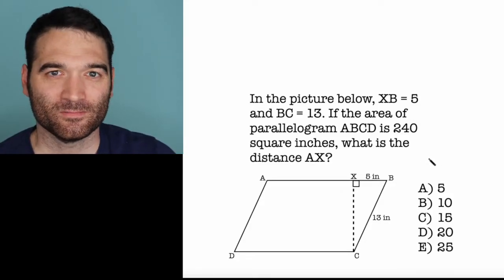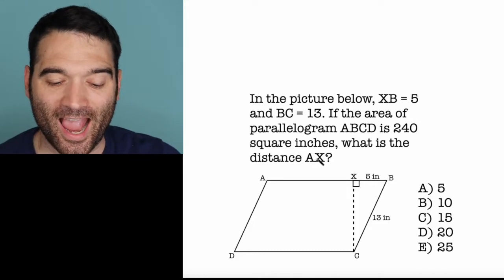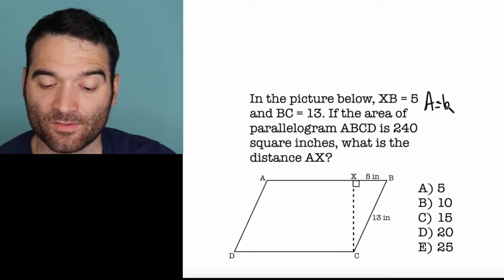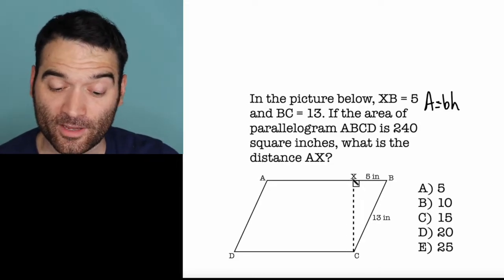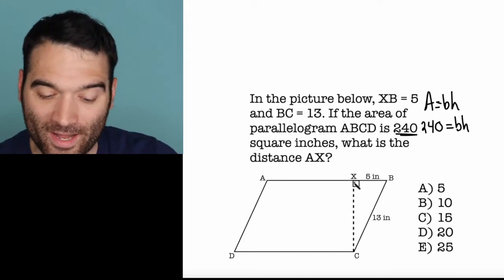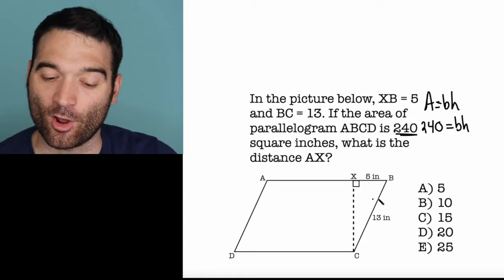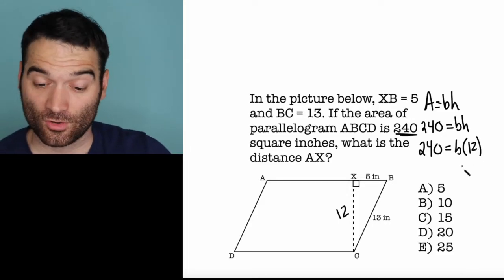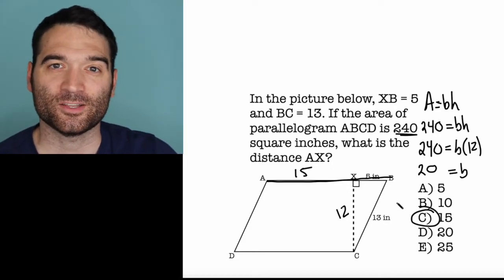GRE Geometry: Parallelogram